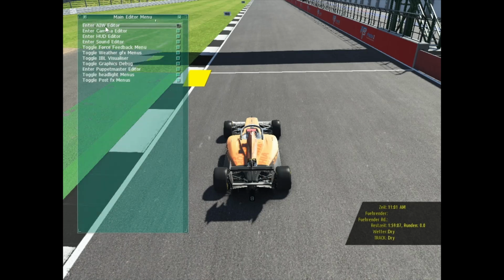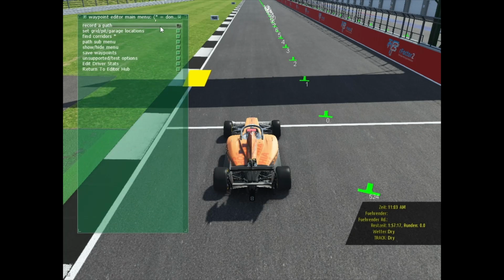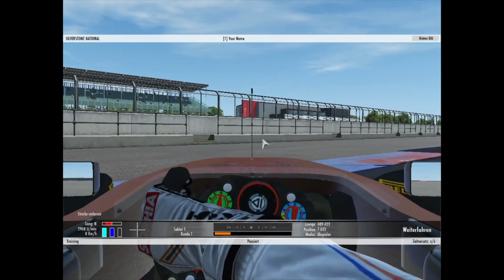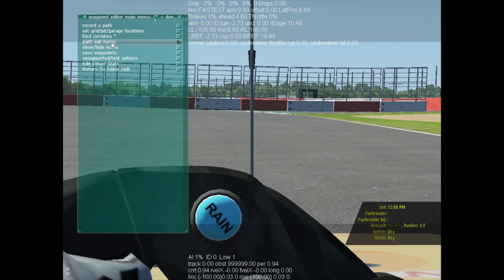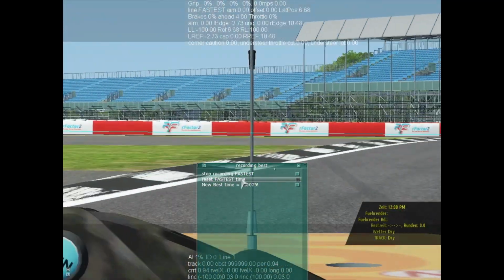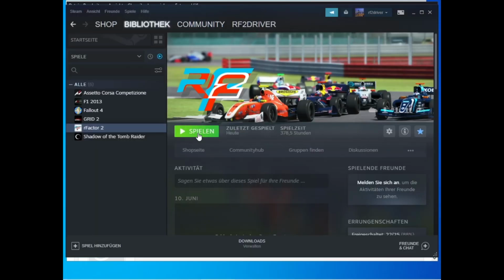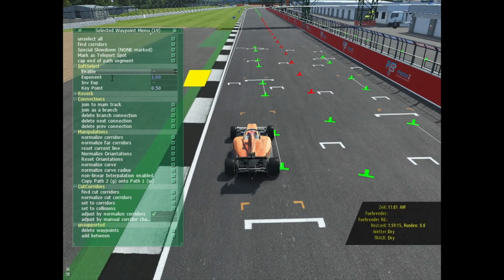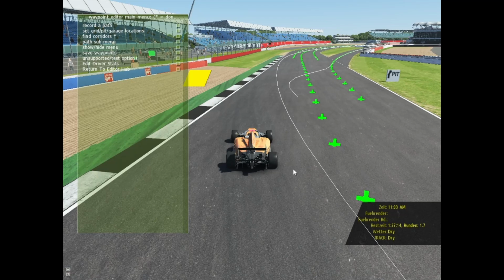rFactor 2 AIWEdit05 record FASTEST Path from Replay